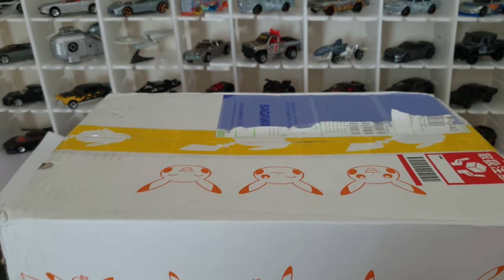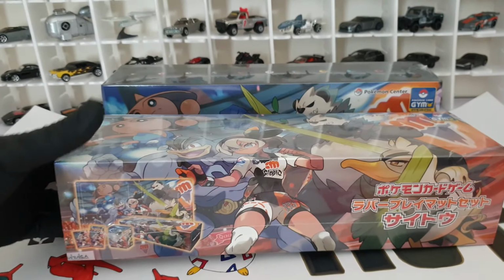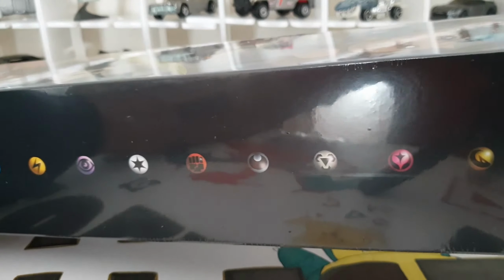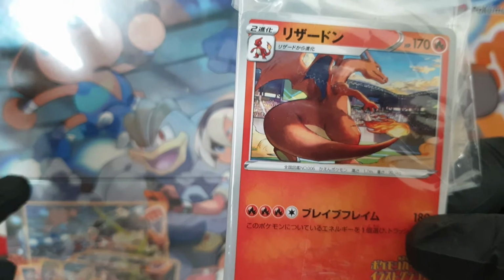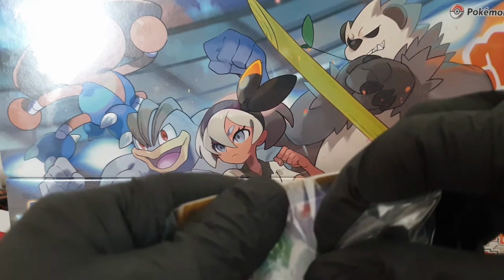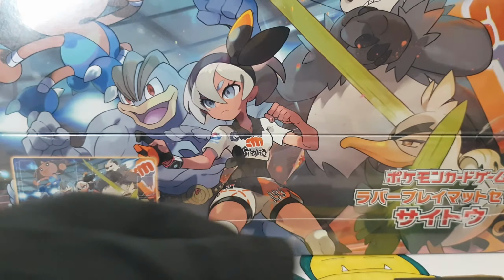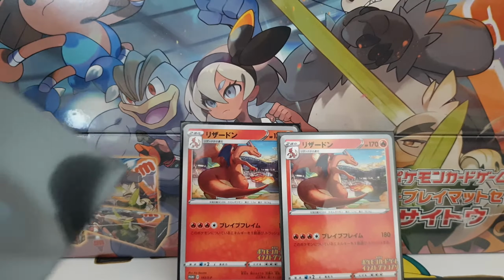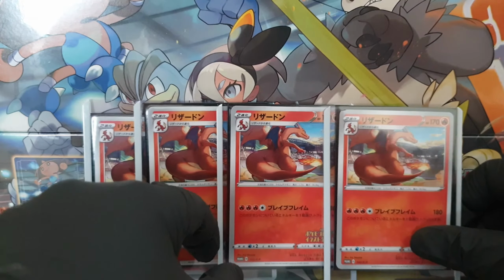It's Finally Here!! Pokemon Special Playmat Boxset and Promo Charizard Review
Hello my Collector Family!!
Hope you are doing great today.
It is finally here!!!
Yes, after waiting for close to a month, it is finally here, my Pokemon Center Special Playmat Boxset and the Special Promo Charizard.
The set contains a rubber playmat with some beautiful artwork, sleeves and another small box to store the cards.
What do you think about this set?

Stay Positive and Stay Safe!